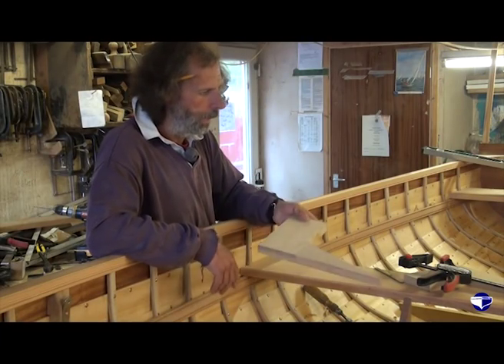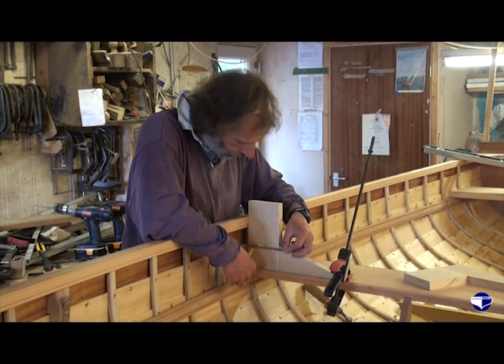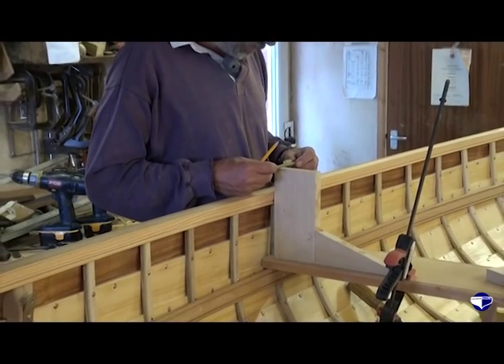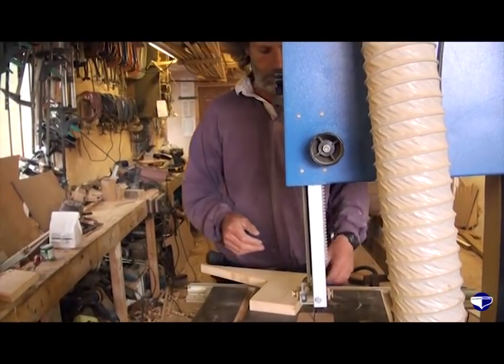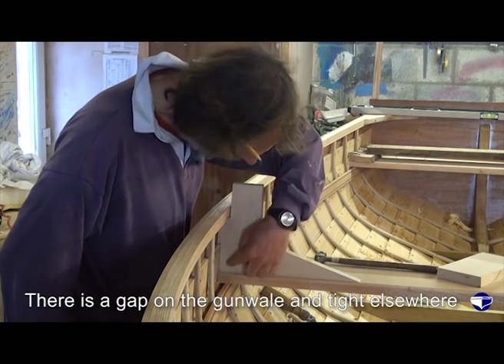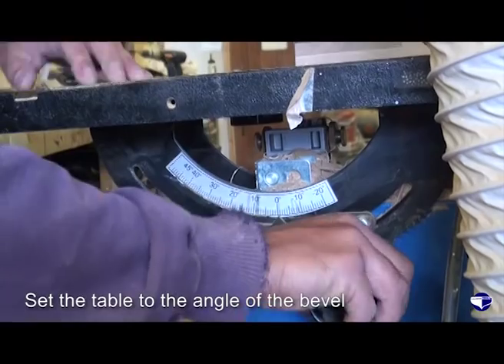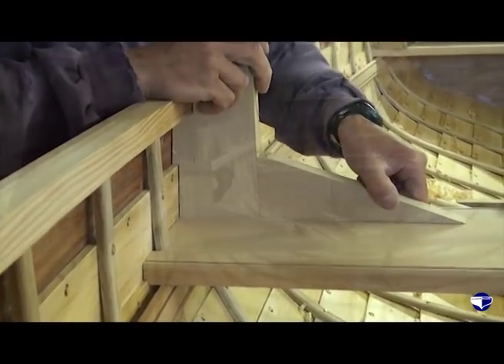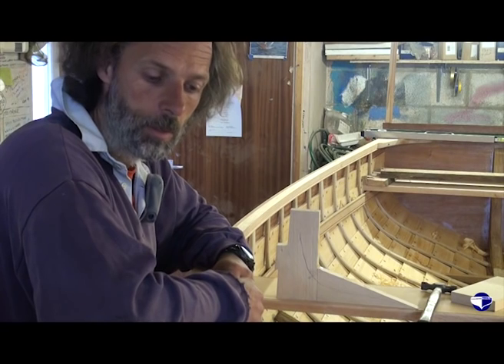Fitting knees - small boat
Transferring loads between components of a yacht /boat is really important. Its structure is stiffened up with the use of a knee which is usually wood, or metal in later boats, or a
composite structure in modern boats. The knee joins the two components (for example
deck and hull, hull and seat, hull and transom) together and provides a load path and
structure etc.
Fitting them to a small boat, it is vital for them to fit both components and be secured for
them to do their task.
As with most boat building, it is not a simple union, usually having to match the curve of
the hull and fit around other structural items like the gunwale and plank lands etc.
Demonstrated in this skill is a simple process to get this right.

The process is demonstrated in the accompanying video clips with a step-by-step guide.
The conversation with the boat builder, in this case Marcus Lewis, is unscripted and
covers the technique from his experience.
1. Take the prepared blank knee (half lapped, run through a thicknesser to get the
finished siding and planed base) and place on the seat close to the required
location.
2. If necessary, make the level stick and mark the offset
3. Using the level stick, place on the horizontal points such as top of the gunwale,
make sure it is level and draw a line across the knee.
4. Now mark the offset of the key points, top and bottom of gunwale, depth of
gunwale, depth of planking, plank land and planking at the top of the seat, plus any
other items which the knee has to be cut in around.
5. Mark the bevel of the gunwale so this can be cut later, simply lay the stick on the
top of the knee, line it up with the inner gunwale edge from above. Draw along the
stick to mark this.
6. Join up all the marks.
7. Set the bandsaw table to match the required bevel. In this example there were two
cuts down the knee on this setting. Then the knee is rotated, the angle changed to
match and cut.
8. The bandsaw table is moved back so it is flat and all the horizontal lines are cut.
9. The knee is checked in position, looking at the fit and bevel. If there are any gaps,
more will be required to be trimmed of,f so scribe the new cutline with a pencil.
Repeat the process in steps 7 and 8.
10. Offer up the trimmed knee and check for fit, if necessary repeat step 9.
11. Once happy, mark its location on the gunwale and label the top of the knee (in this
case, middle seat, starboard side, forward knee).
12. Start on the next knee.
Once all the knees have been fitted they can be shaped, cleaned up and secured in
position. With this sailing dinghy, this was done with a copper nail through the gunwale
and then riveted. A screw was then put through the land of the top plank, counter sunk and
plugged, then fixed to the seat.